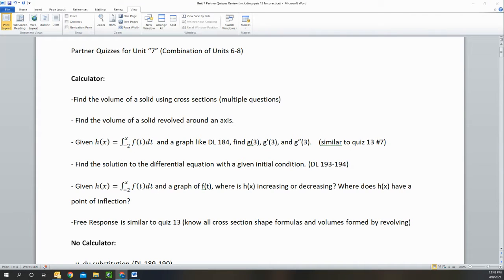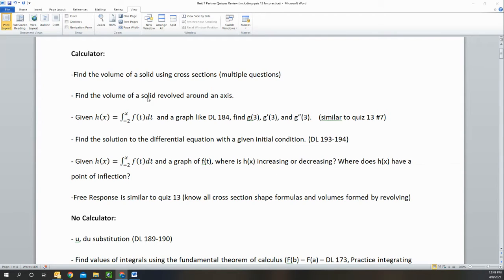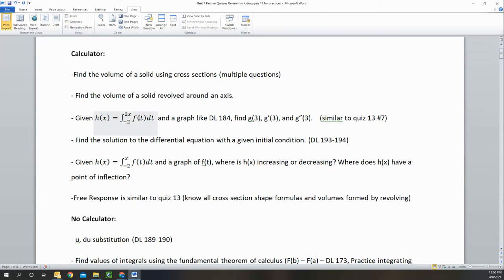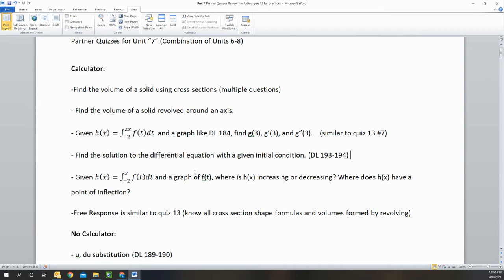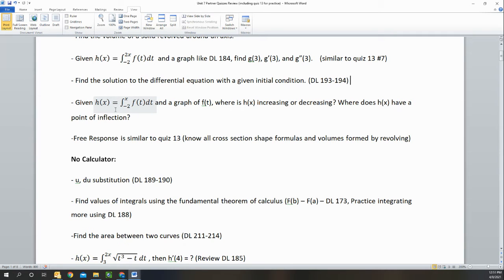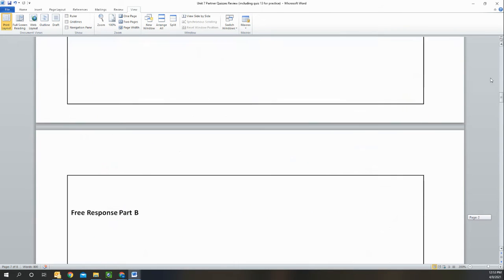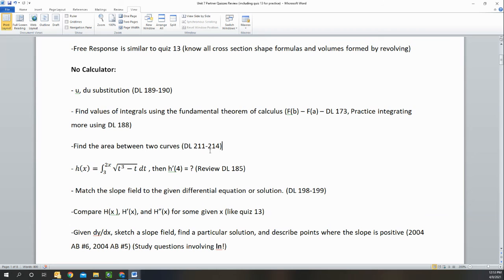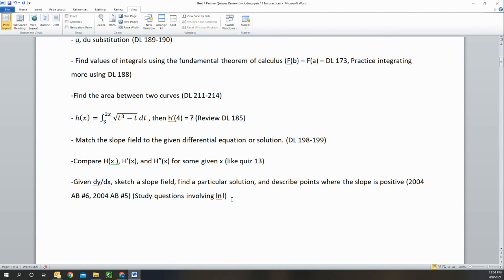Unit 7 Partner Quiz Review